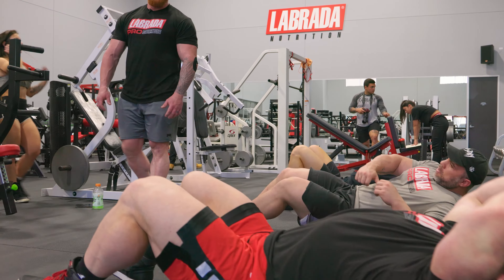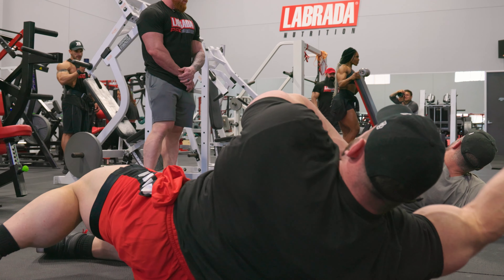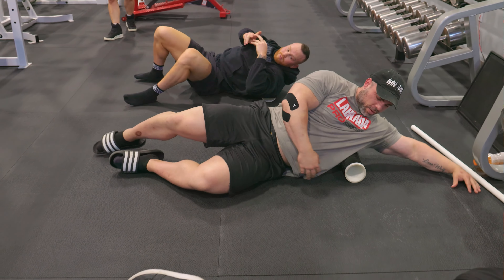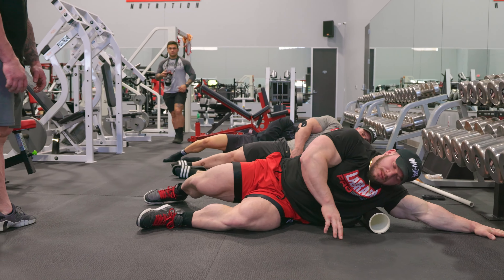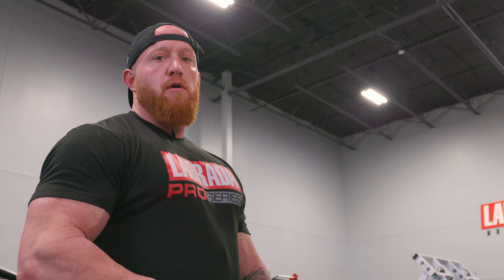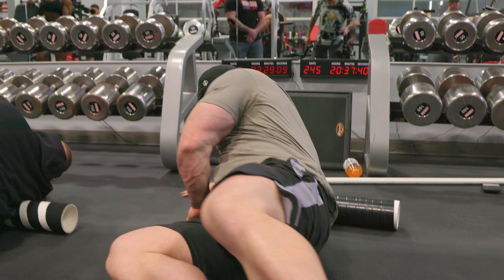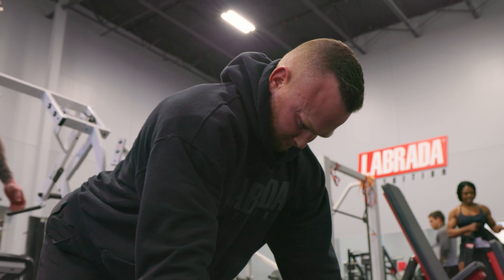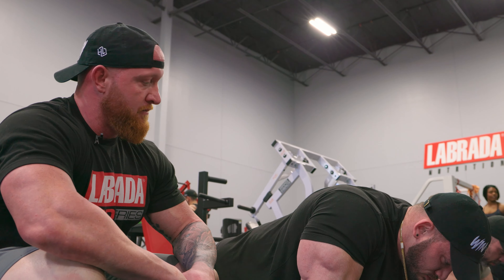Pre Workout Stretches Before Lifting | How to Warm Up Before Weight Training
Today, we’re focussing on pre workout stretches before lifting and will demonstrate how to warm up optimally before weight training. There are some effective mobility drills before workout, and mobility drills before lifting, so learning how to properly stretch before lifting weights is really important to avoid injury.

We're going to go over some stretching, flexibility and mobility drills we can do before a push or anda  pull workout session. We are going to start with a PVC foam roller on the mid-back because we're going to address mid-back mobility and thoracic rotation to get ready before a workout.

Stretching before a workout can radically lower the chance of injury when participating in physical activity. You expand your range of motion and loosen up many of the muscles you'll be exercising throughout your workout by stretching before you start. Stretching is an essential component of any workout. However, because not everyone stretches before exercising, you might be asking if stretching is necessary. Here are some of the reasons why stretching before and after a workout is so vital.

It's true that stretching before an exercise allows your body to become more flexible, which reduces your risk of injury. You'll want to stretch the major muscle groups you'll be working during that workout. Stretch your hamstrings, quadriceps, glutes, and calves, for example, if you're going to be running or doing lower-body strength exercises.

Stretching your muscles, but not for too long, is the key to properly warming up before a strength training program. It's important to remember that static stretching during a warm-up can actually detract from your performance. Instead, conduct dynamic stretching, which entails moving through a range of motion repeatedly.

 People who watch this video are looking for:

·pre workout stretches before lifting

·how to warm up before weight training

·mobility drills before workout and lifting

·how to properly stretch before lifting weights

·best warm up routine and dynamic stretching warm up

·how to properly stretch before lifting workout

·pre workout mobility routine and stretching routine

Doing dynamic stretches increases body heat and blood flow, which loosens muscles and tendons. Once you begin your workout, this can help you improve your overall power and strength performance. Static stretching cools important muscle areas and can relax muscles before attempting to lift hefty weights.

If you enjoyed this video featuring our pre workout stretches before lifting, where we demonstrate how to warm up before weight training, please remember to like, share, subscribe and leave a comment if you have any questions, suggestions, or feedback. We hope to see you here again soon!